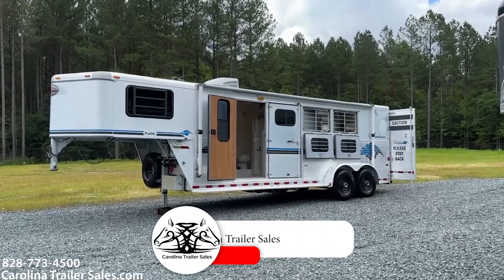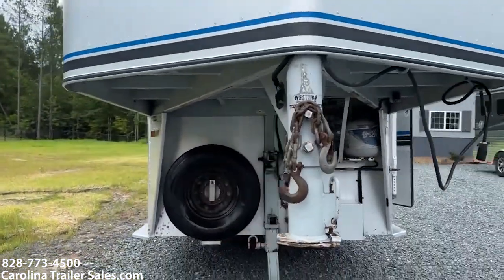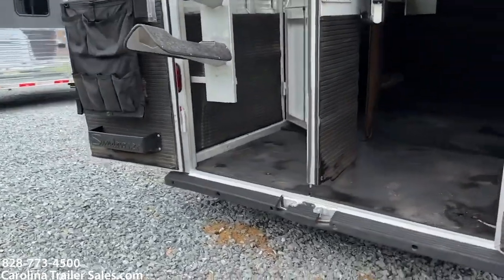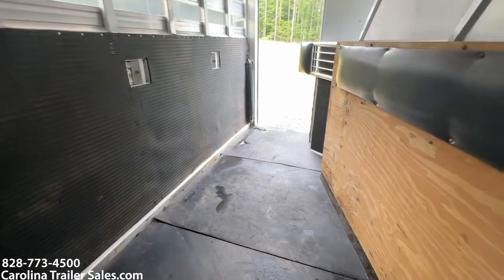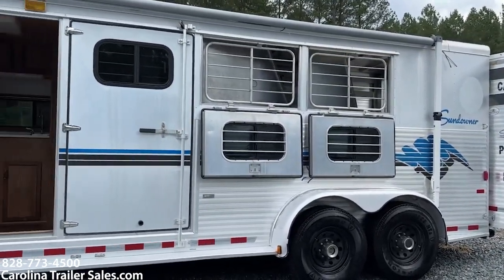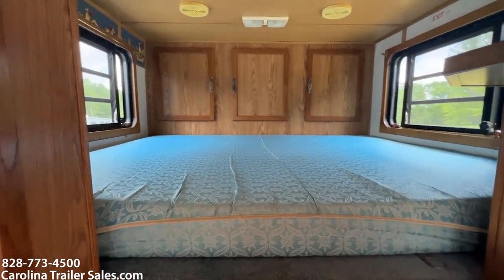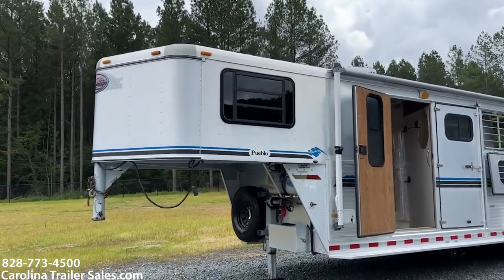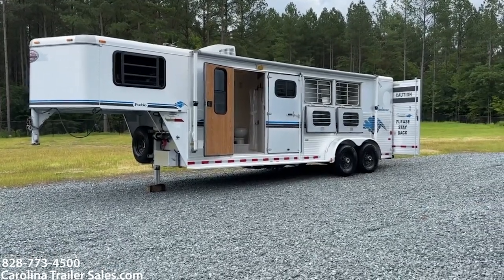1998 Sundowner 3 Horse Trailer Tour | 4.5' Compact LQ, All Aluminum, Solid! Great Starter LQ!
1998 Sundowner Pueblo 3 horse, all aluminum, compact 4.5 LQ, shower toilet combo, double stainless sink, microwave, fridge, cabinets, tv hook up , rear fold up tack, swing out saddle rack, escape door, stock side on rear with removable plexi , two drop windows, high tie, electric jack, solid trailer great size, great start LQ trailer ! No awning

Model: Pueblo